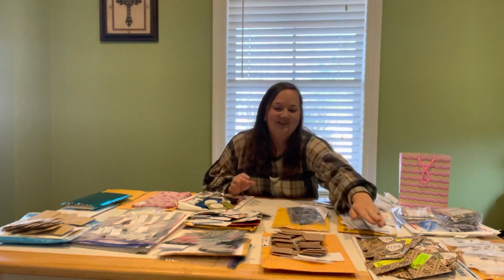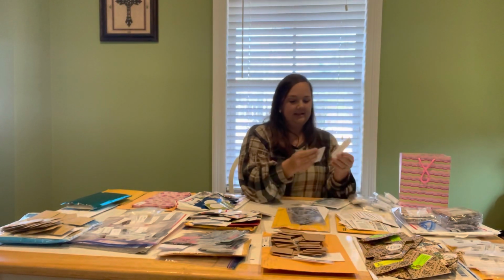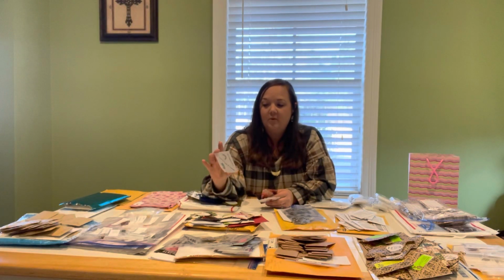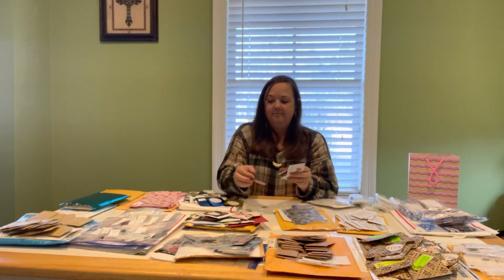Seed Swap Extended until Sunday!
I am getting ready for the seed swap and it is getting me so excited for this upcoming growing season. I am still lacking some information from a few of the participants so I am extending registration until Sunday at midnight, but only if you send all of your info at the same time.